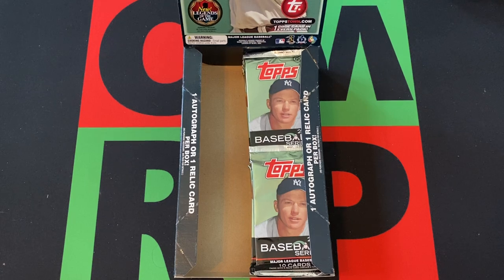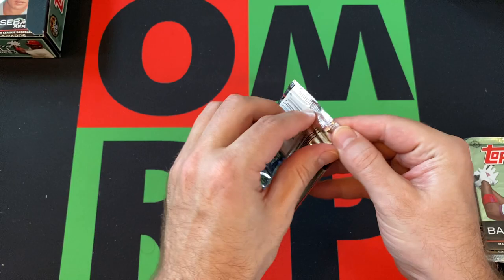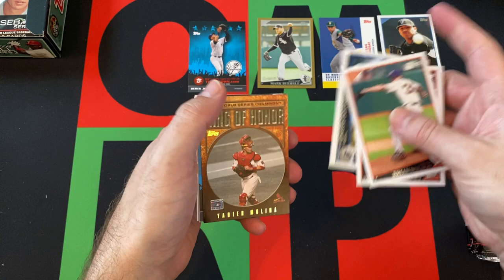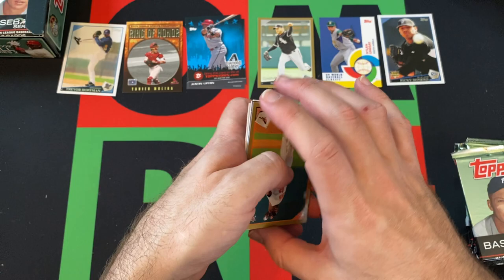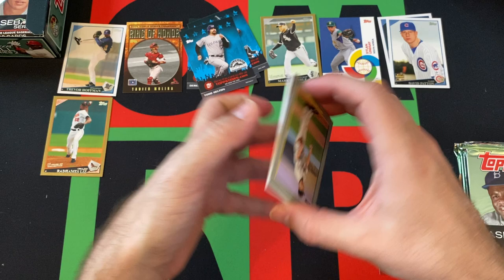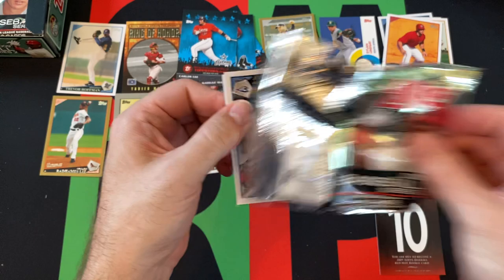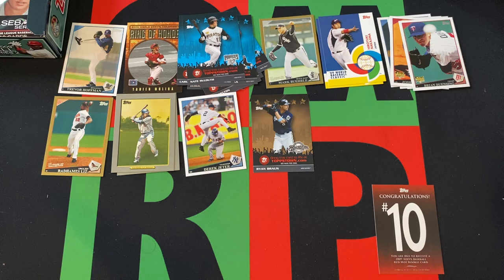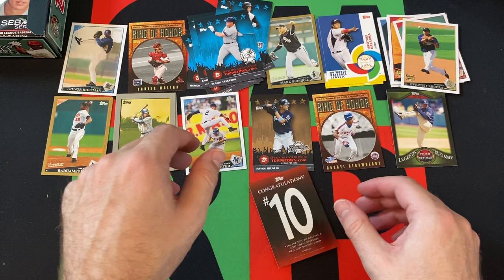2009 Topps MLB Baseball Series 2 Hobby Box Part 3! ⚾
The journey through the dark ages of my collecting history continues with a 2009 Topps MLB Baseball Series 2 Hobby Box, although true be told, I was actually collecting during this time, but I'm opening it anyway. I'll be opening up a stack of packs each week for the next 4 weeks. Today is part 3, so check it out and then come back next week for part 4!

My Info:
Facebook: One Man Renegade Productions